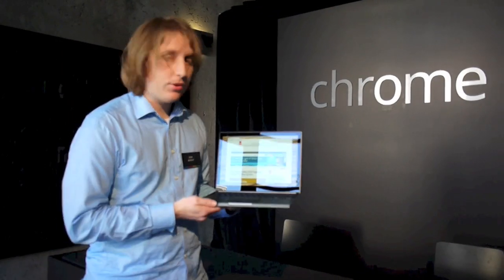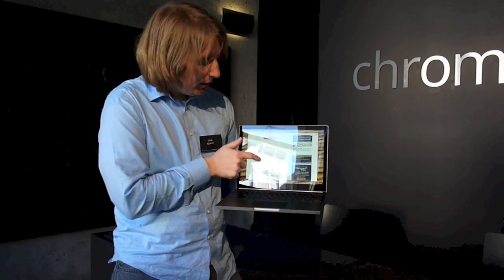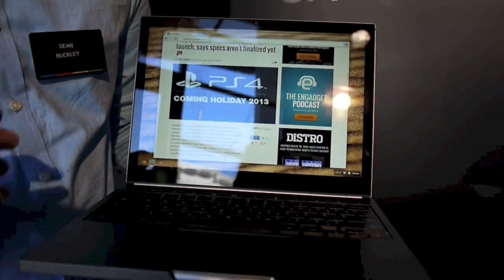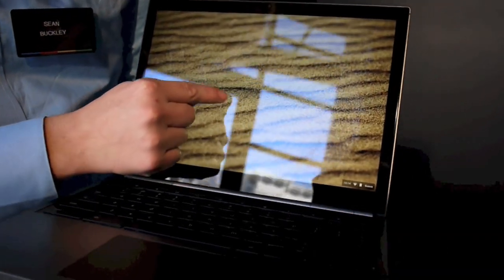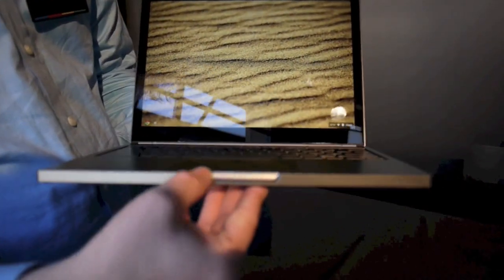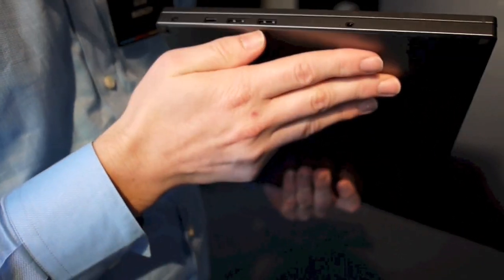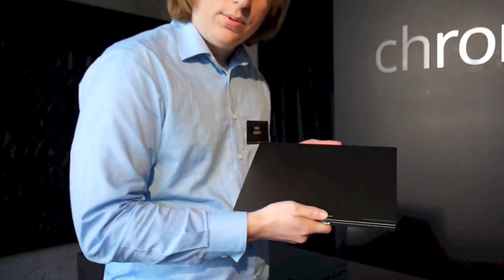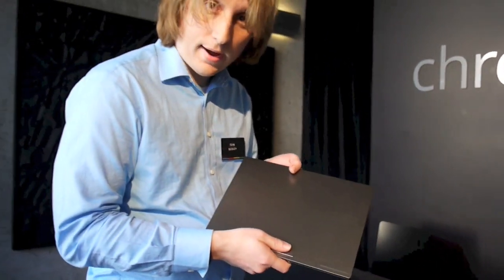Chromebook Pixel Hands-on | Engadget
Taking a small stage in San Francisco's Potrero Hill neighborhood, Google's Sundar Pichai introduced the Chromebook Pixel, the company's attempt to "rethink everything" in terms of laptop design. We can't say that the touchscreen notebook is a stark departure from the category's norm, but it certainly feels like a solid piece of kit.